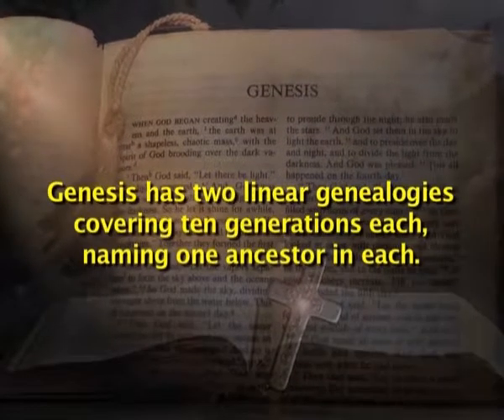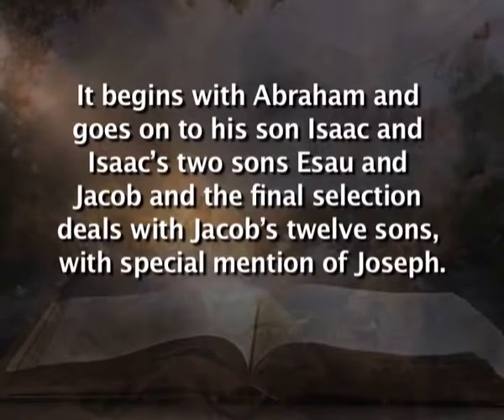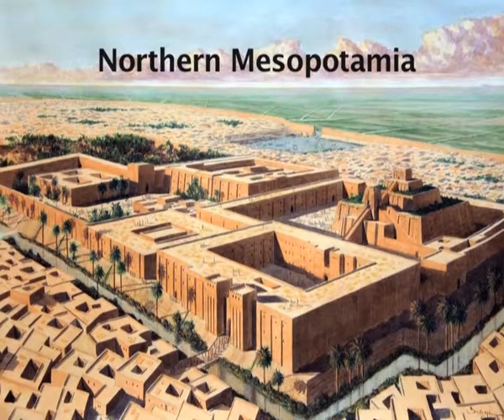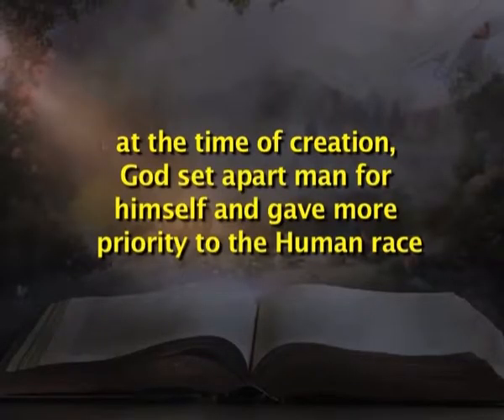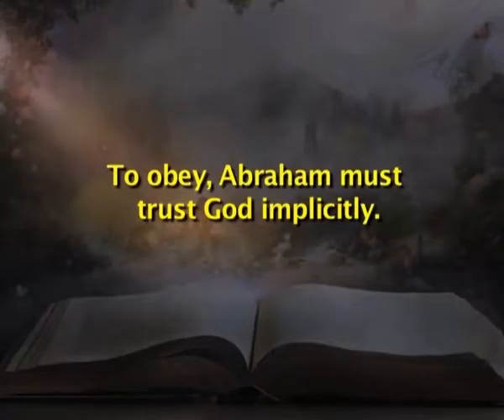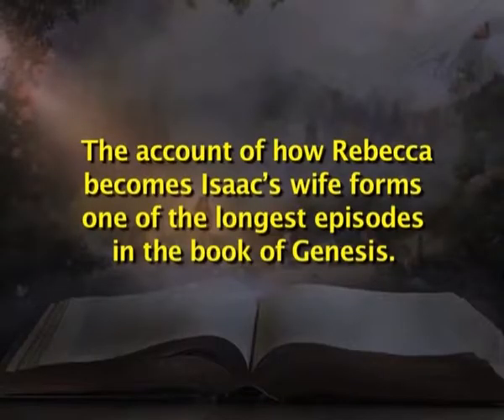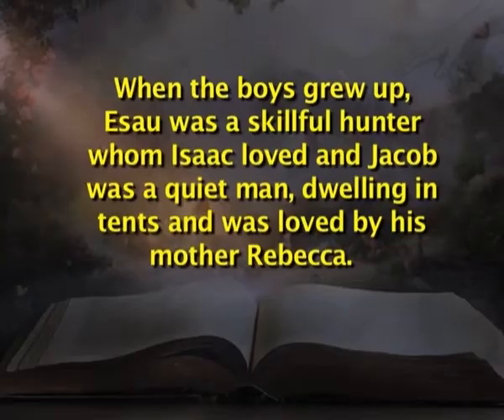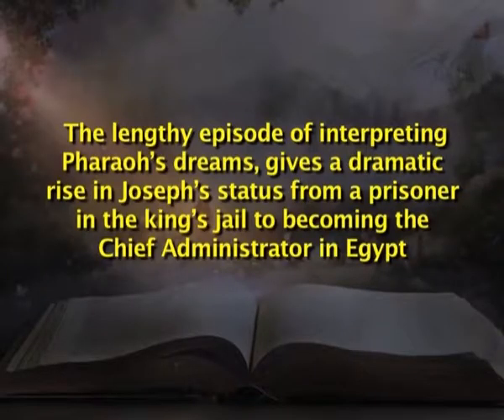Genesis By Moses – Part – 2 (CH_01)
Subject: BA Honours English
Course: Classical and Biblical Background to English Literature